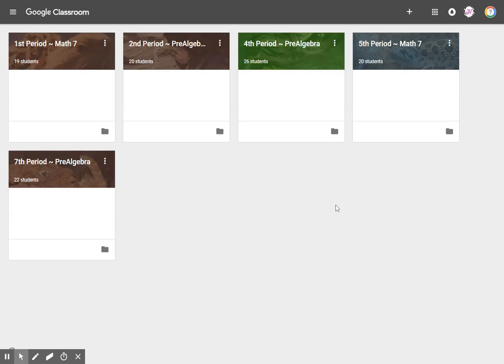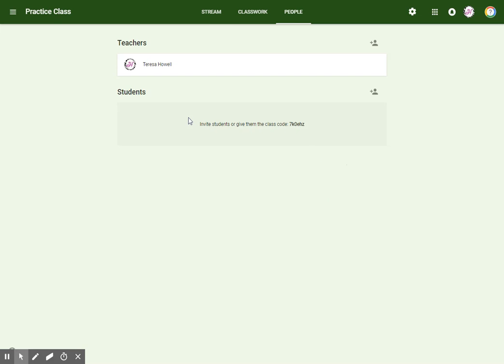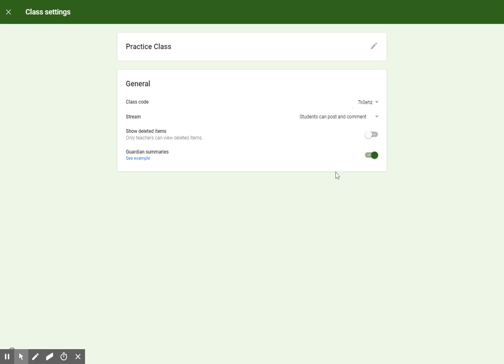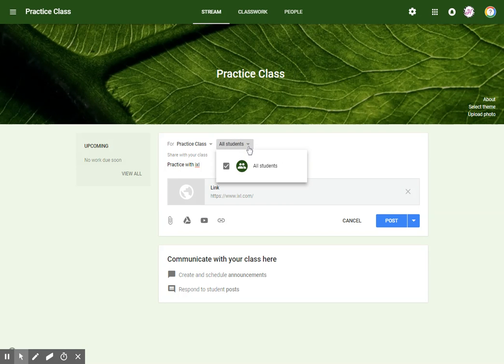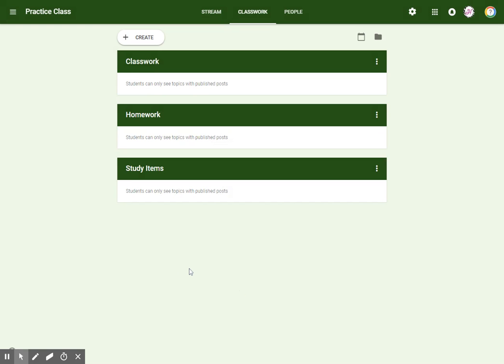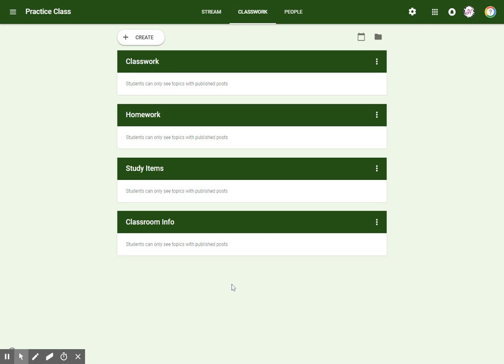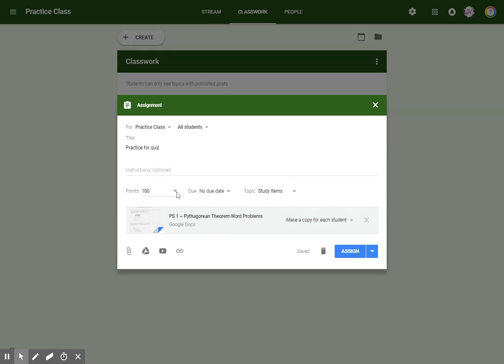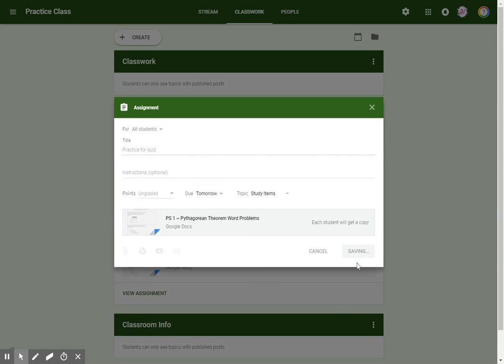Updated Google Classroom 2018